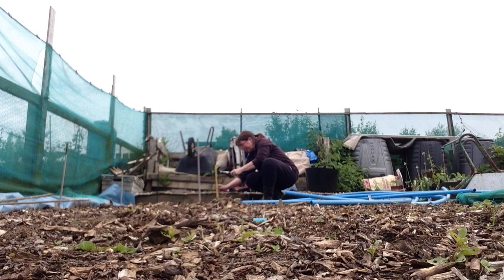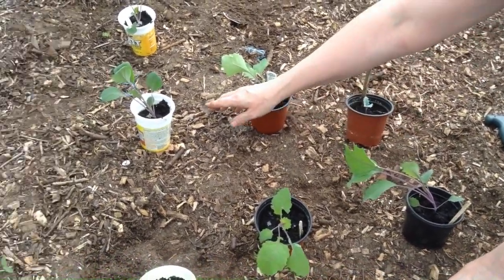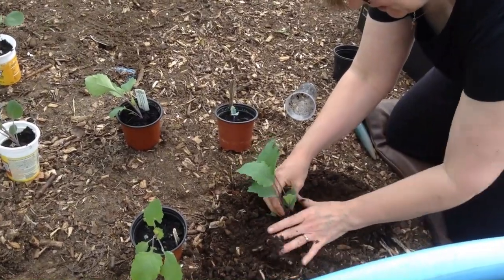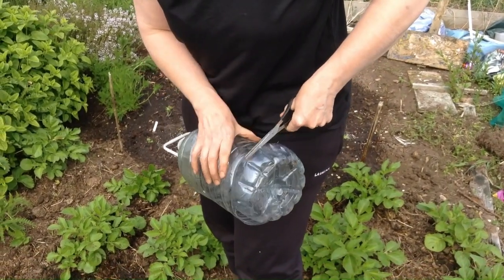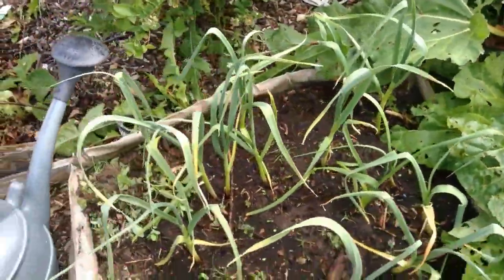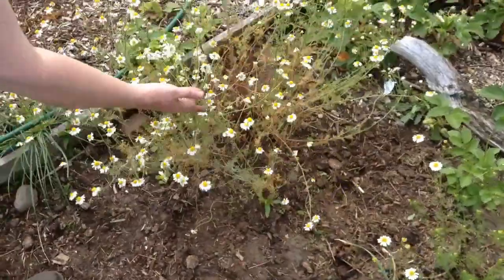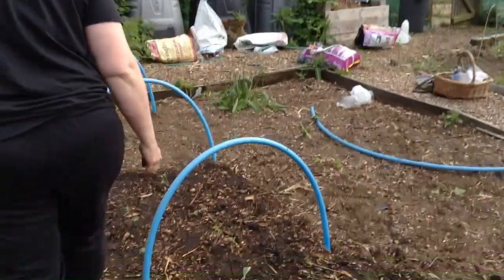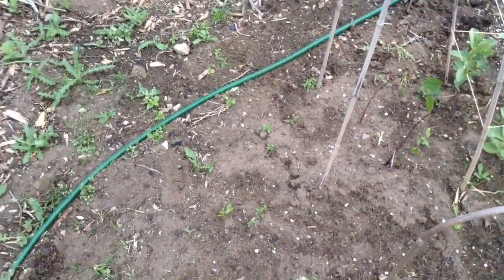Scottish allotment: planting brassicas and a tour around!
Join me as I set up some hoops and transplant my first brassicas of the year on my allotment. I hope you enjoy the tour around as I show you what has worked well and the disaster areas too!
What are you growing this year?